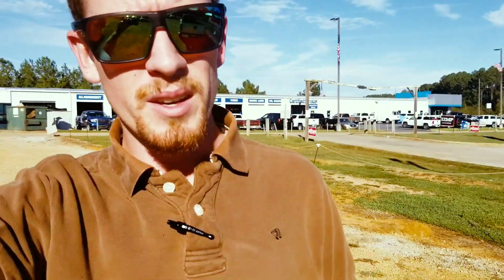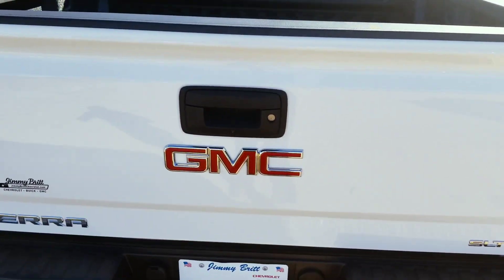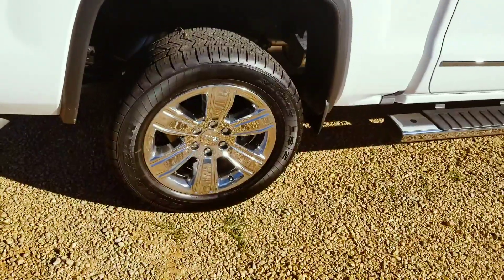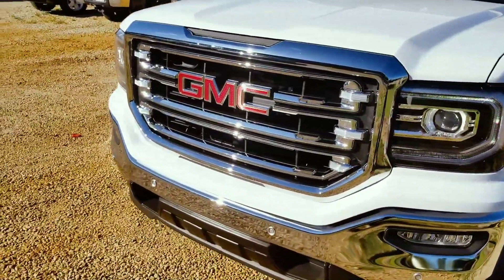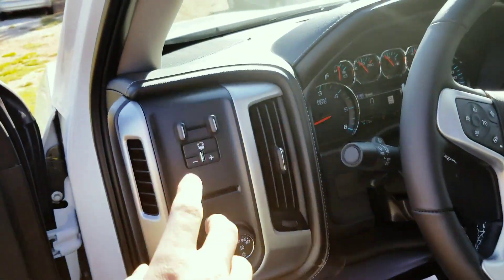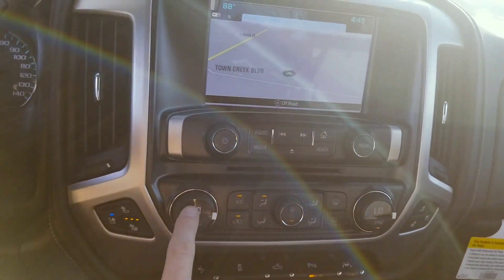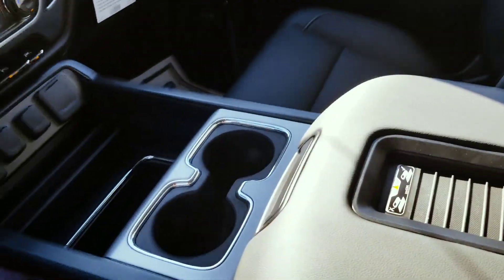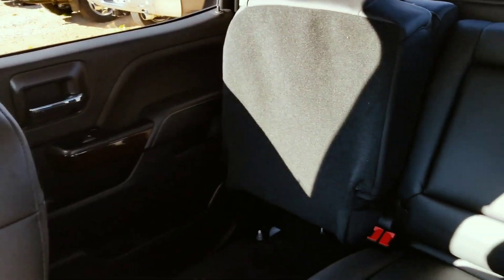Bernard's GMC Sierra 1500 SLT